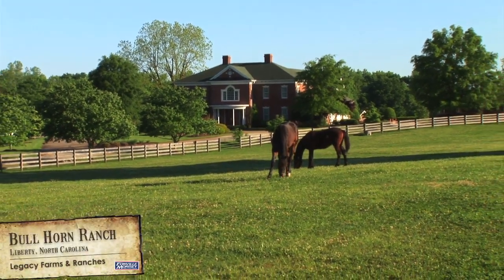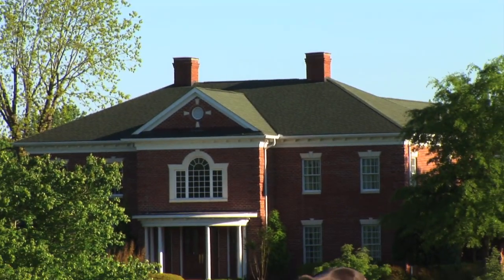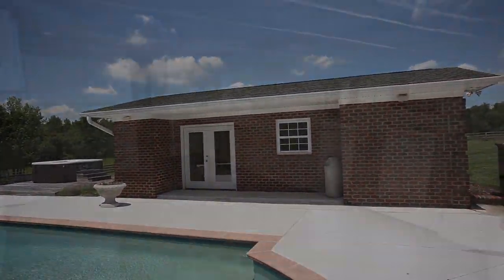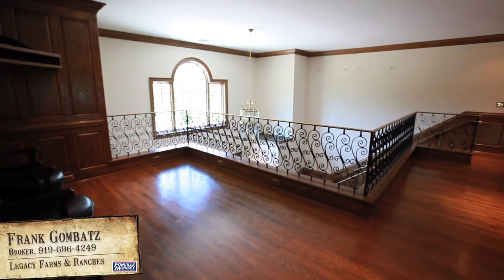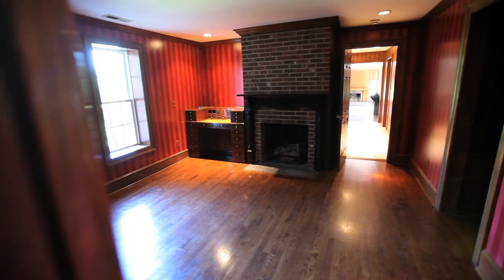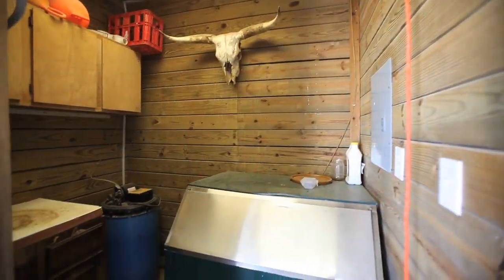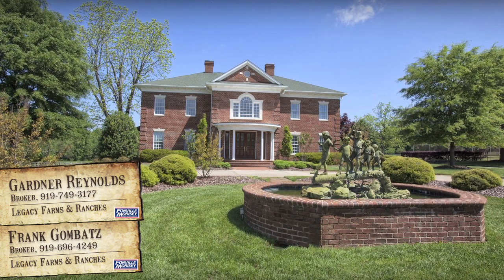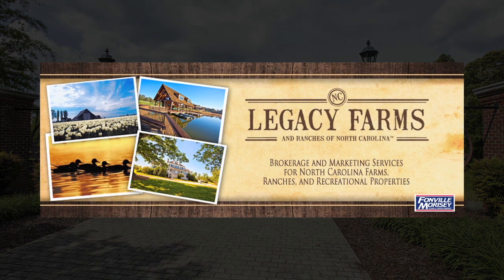The Bullhorn Ranch, Liberty NC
(OFF THE MARKET NOW AND NOT FOR SALE BUT VISIT OUR OTHER HORSE FARMS FOR SALE at Legacy Farms and Ranches of North Carolina's website above)

The Bull Horn Ranch is an exceptional property that includes approximately 48 acres and a spectacular one of a kind brick home.

Driving in the gated and landscaped entry, the well-maintained road leads you through beautiful scenic views of pastures and ponds. Arriving at the main house, the scenes are like out of a movie set, with the home resting atop a scenic hill surrounded by trees, a fountain & coy pond, and fenced pastures.

The brick estate home (actually built around an adjacent farm home that once stood here), is now surrounded with the finest amenities and improvements available. There is a pool, Jacuzzi and tennis courts, and more.  The 3-car garage with electric doors offers plenty of space for the vehicles and or recreational transportation, and there is a beautiful salt-water pool outside with private pool house and dressing areas.

Walking in the home, the amazing foyer features heated marble floors, and a custom iron rail staircase leading to the second floor. The interiors are elegant, and with approximately 6500 sq ft of heated space, the home offers plenty of rooms for a large family and entertaining. There are antique fireplace mantels collected from auctions across the country that accent the spacious dining room, and master bedroom fireplaces.

There are 2 extra large his-her closets off of the master (on both the first and second floors) that feature custom shelves and private baths. Moving upstairs by the staircase, the 2nd level landing area features a full sized bar, collected and acquired from one of the original Darryl's restaurants. This room has plenty of sitting, dining, and entertainment space.

There are 2 baths adjacent to the bar that both feature unique antique vanities, and also upstairs are the large bedrooms. Views to the outside add to the scenic beauty of this home and grounds.

There are 2 kitchens in the home. The butler's kitchen in the front of the home features granite counter tops, stainless steel appliances and solid cherry cabinets.

Moving to the back of the home, there is a sitting room, with fireplace and antique work desk, and then the second kitchen that is also well equipped for cooking and entertaining. There is a large den adjacent to the kitchen with bar area, fireplace, and walkout to the patio, pool and tennis courts.

Also on this floor is the laundry room and bath, and above the garage is a separate private apartment that includes its own bedroom, kitchen area and bath.

Moving outside, there are several barns. One of the horse barns features 4 stalls and a feed room, another large barn has several stalls, and storage, and adjacent is a great fishing pond with fountain.

There is an additional extra large hay barn and storage barn and the entire ranch is fenced with plenty of riding areas for horses and/or for a cattle operation.

For additional information on the Bull Horn Ranch in Liberty, contact Gardner Reynolds at and visit Legacy Farms and Ranches for more information on this exceptional property.

And if you'd like to see your farm or ranch featured on Legacy Farms and Ranches website, contact Gardner Reynolds at for more information.

Legacy Farms and Ranches, the premier marketing platform for North Carolinas finest Farms, Ranches, and recreational properties.